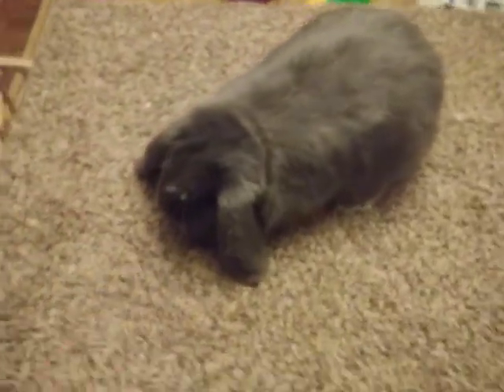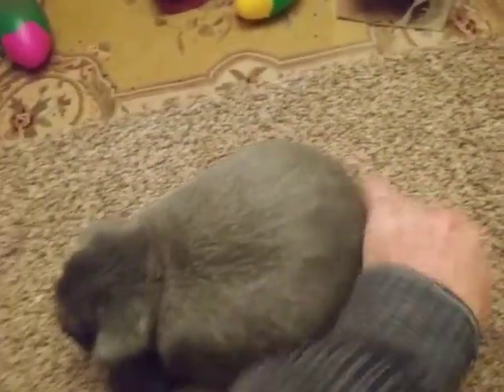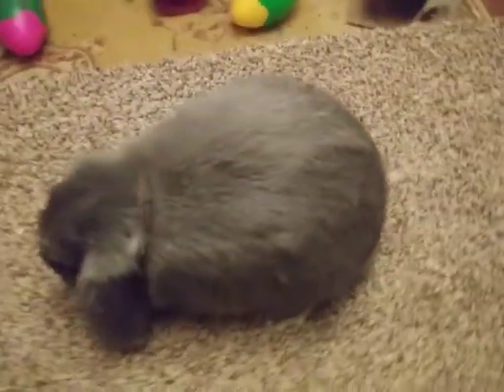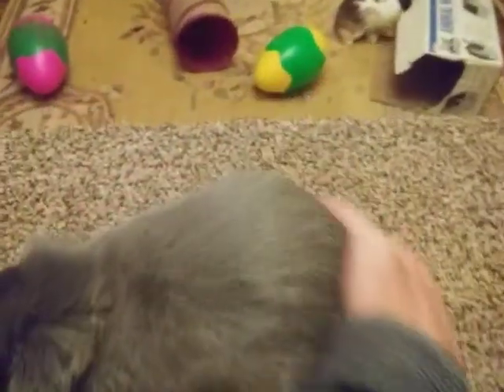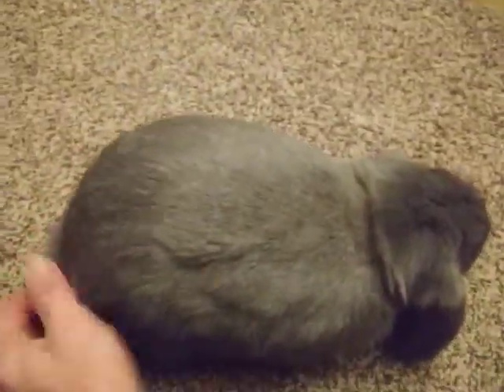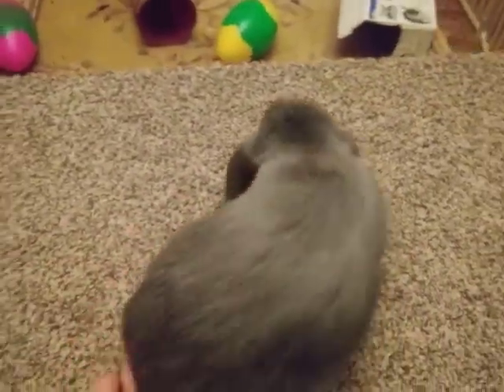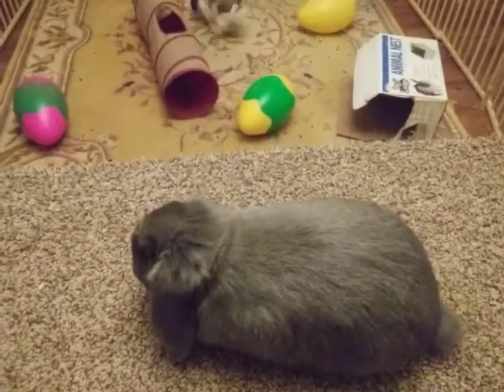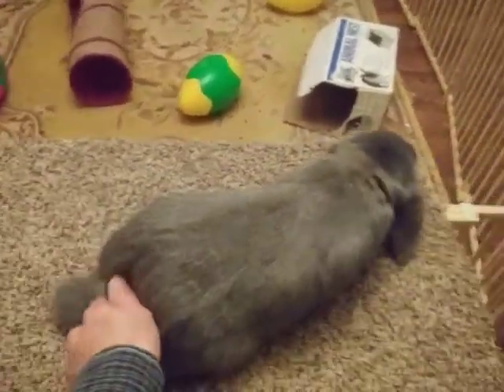Genetic 101 and the "En" Locus (Ep. 6) Part 2